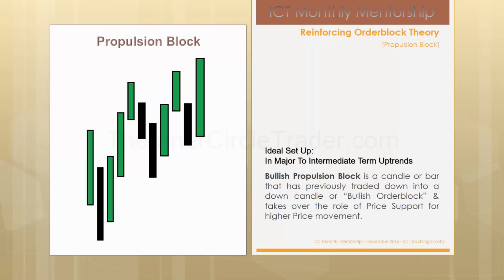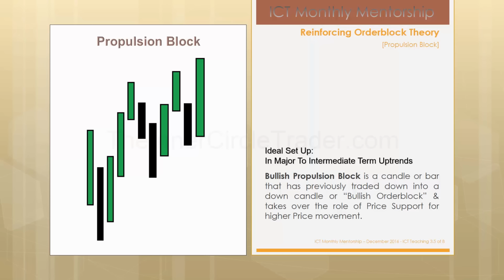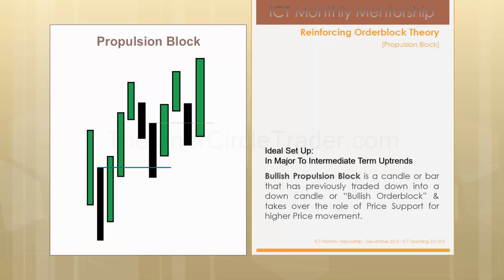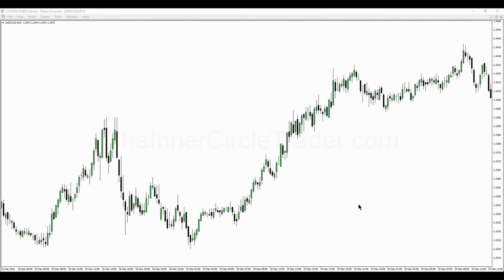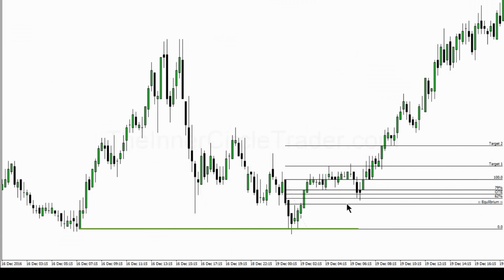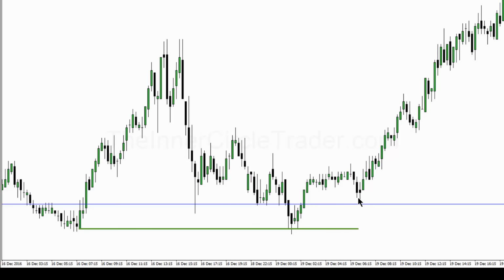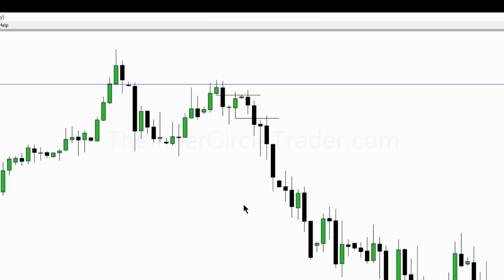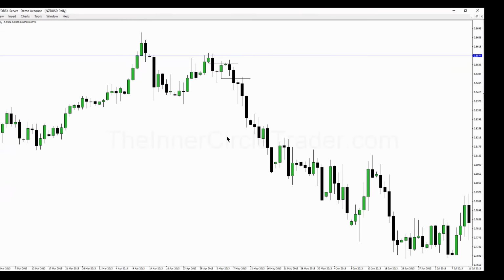ICT Mentorship Core Content - Month 04 - ICT Propulsion Block